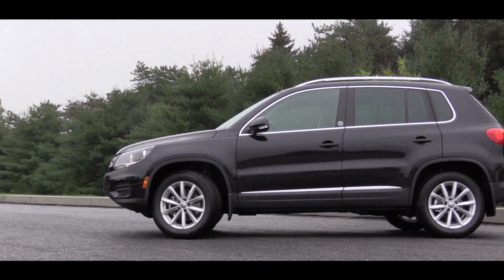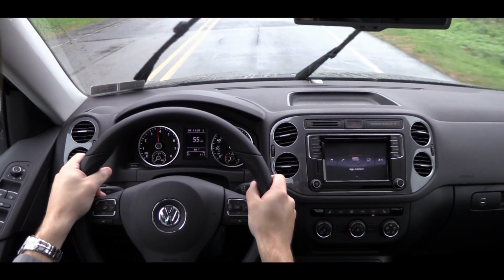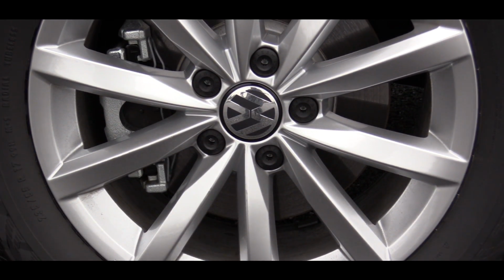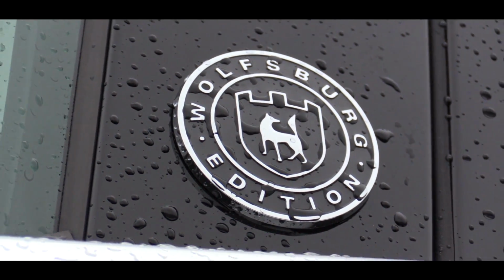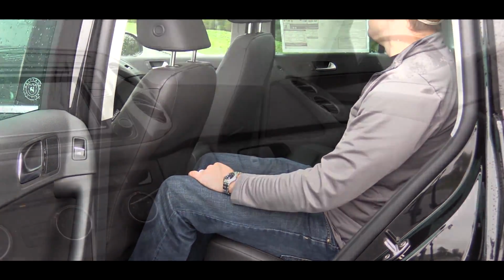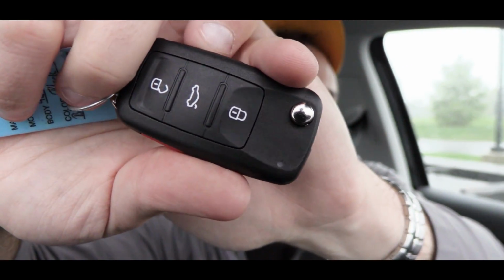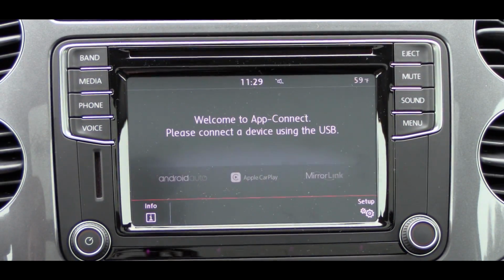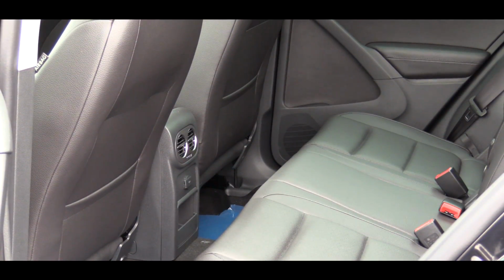2017 Volkswagen Tiguan: Review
In this one I"ll go for my 1st ever drive in the 2017 Volkswagen Tiguan! Along with the test drive I'll also of course go over the exterior, interior, engine bay, trunk space & more. Hope you like!

Big thanks to Faulkner Volkswagen in Mechanicsburg, PA for allowing me to check out the NEW 2017 Volkswagen Tiguan!